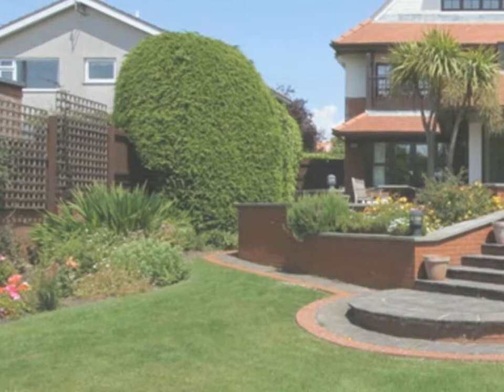20 Clinton Road, Penarth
In one of the most sought after locations in Penarth close to both Evenlode and Stanwell Schools and just a short walk from the town centre, this John Coates Carter designed and built five bedroom detached property offers unique character and modern living.